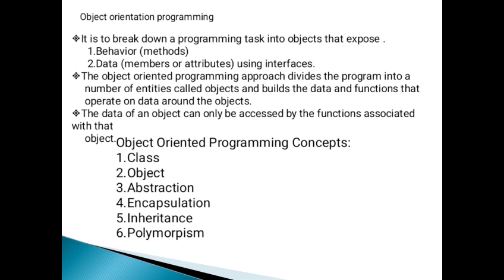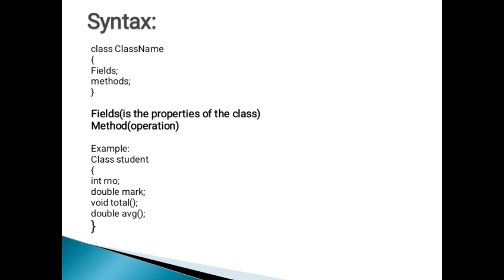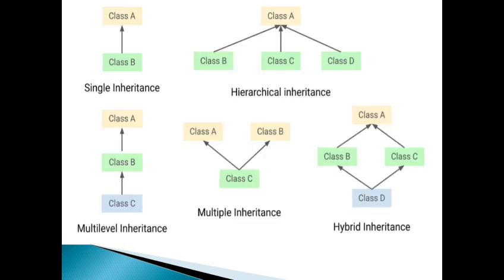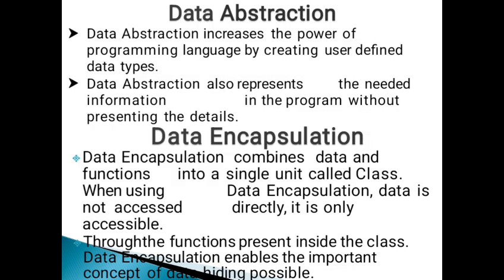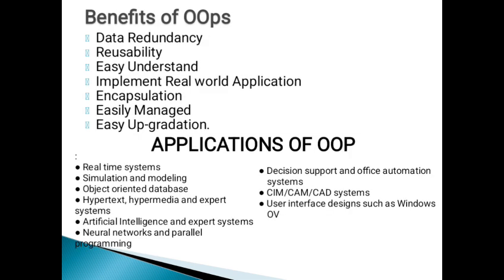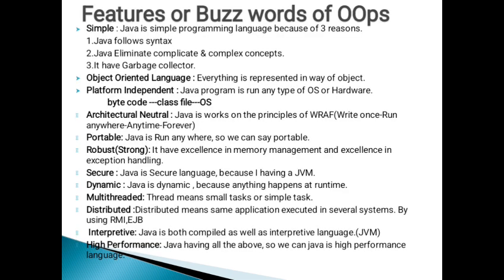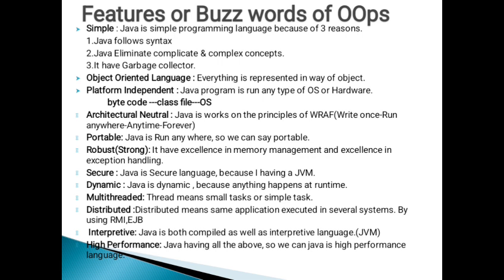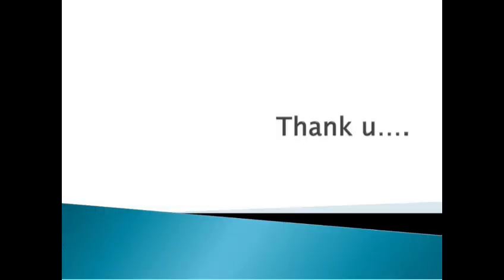OBJECT ORIENTED PROGRAMMING - Java